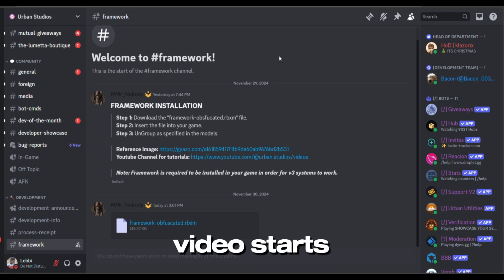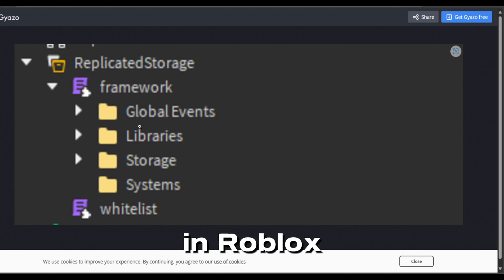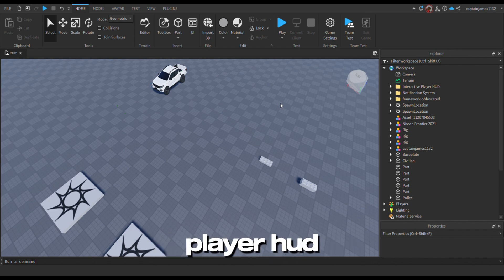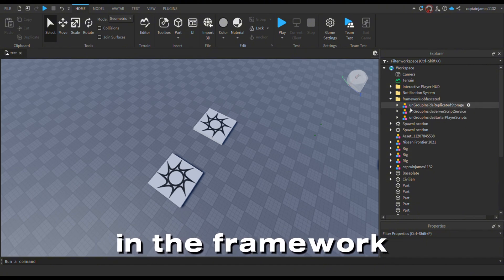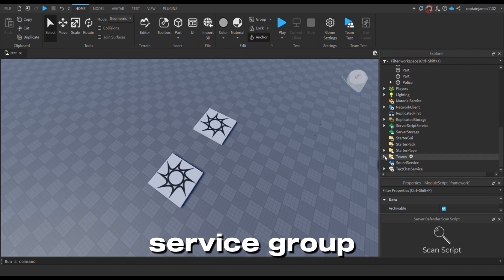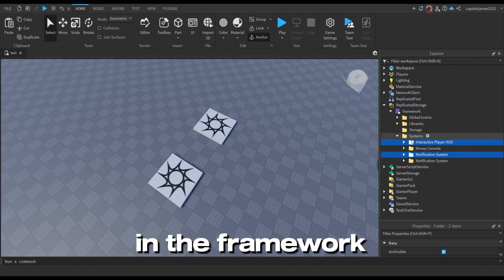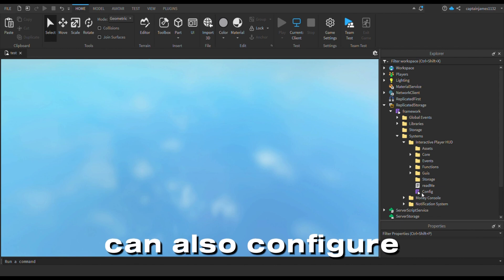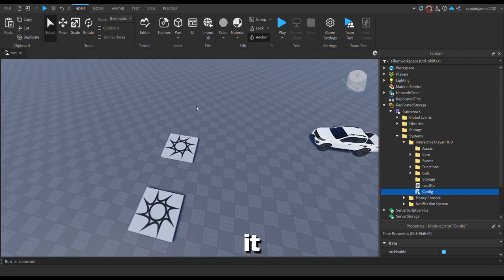interactive Player HUD v3 [TUTORIAL]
interactive Player HUD v3 tutorial video.

Tutorial Credit: @yaboycaleb